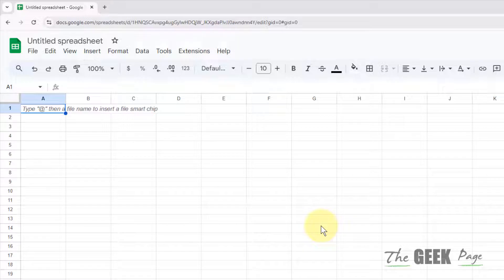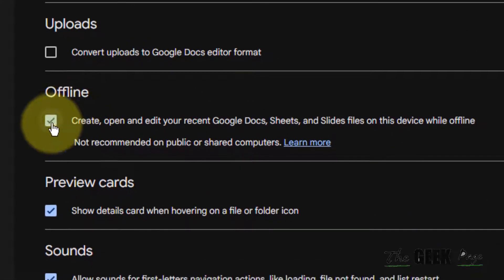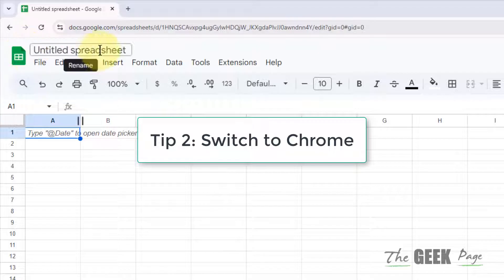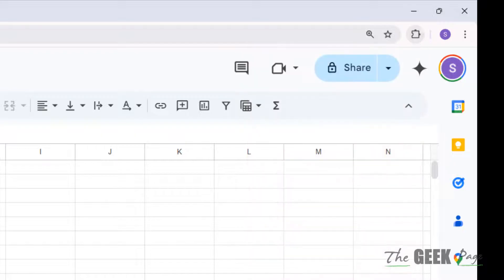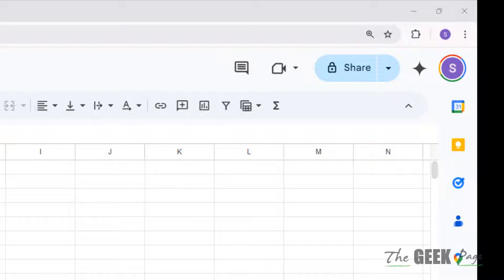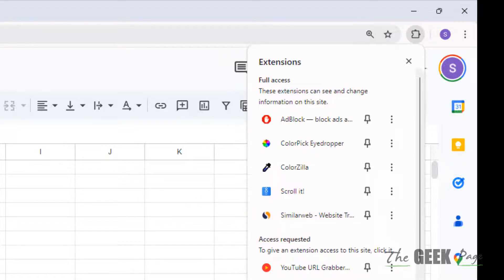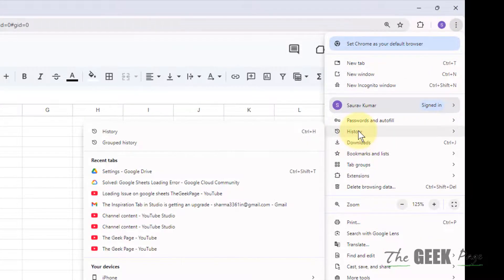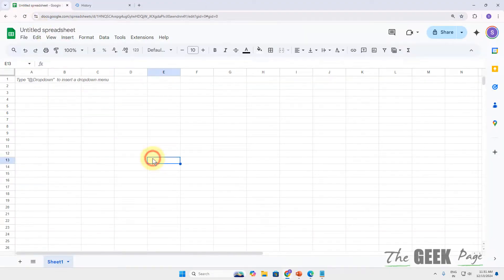Google Sheets Not Loading : How to Fix